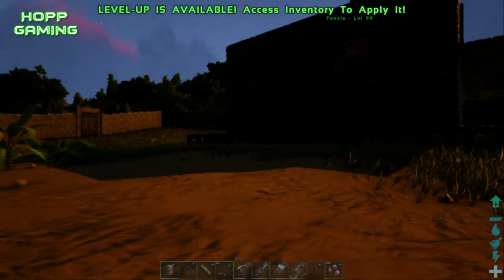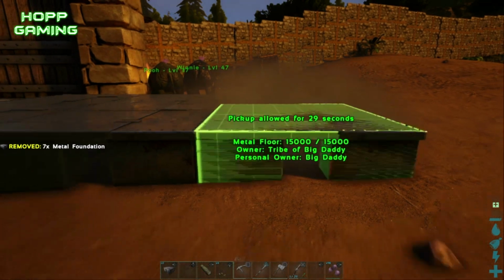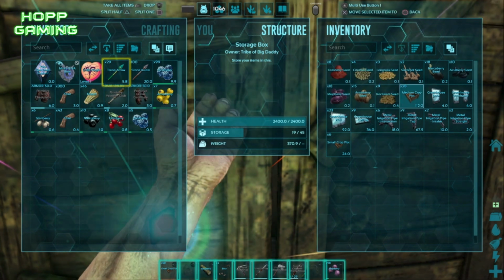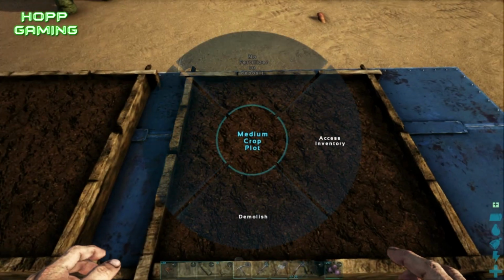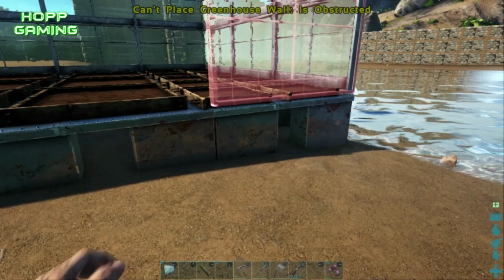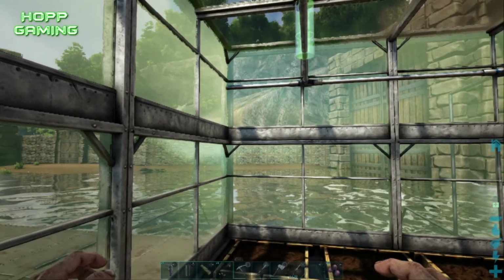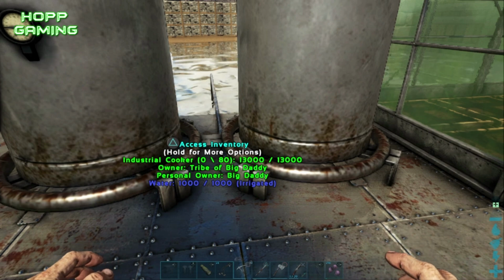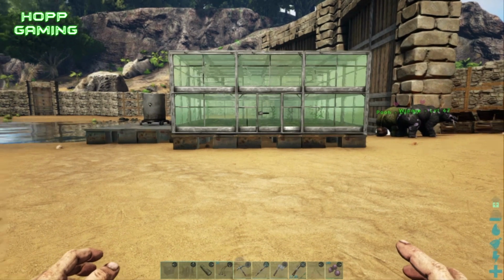THE ISLAND: EPISODE #10! The Greenhouse Effect!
In this episode, Big Daddy Hopp builds a greenhouse and starts setting up the cooking facilities to make kibble, chowder and other important Ark necessities. Come join the continuing adventure that is Big Daddy on The Island!

Hopp gaming is on the Road to 1k! If you are new to the channel and like the video, please smash that subscriber button so you know when we put new videos out! Thanks so much for stopping by our YouTube and don't forget to check out our Facebook and Twitch pages as well for more great content!

CURRENT PATRONS!

Your Name will go Here!